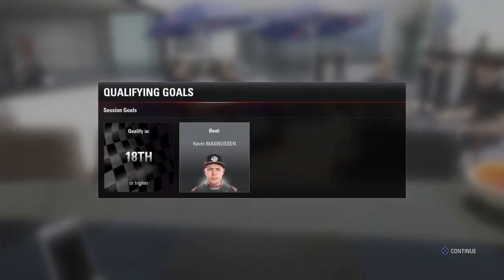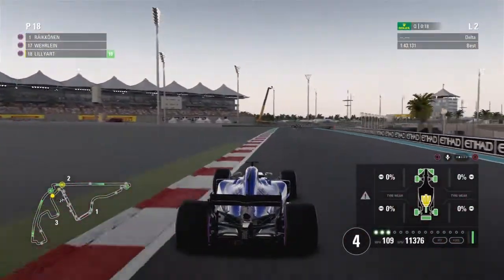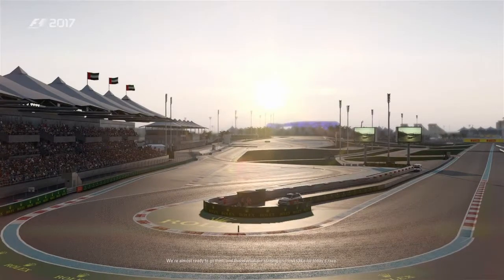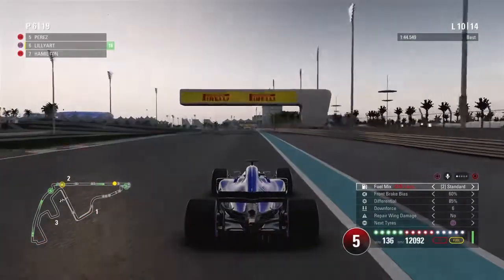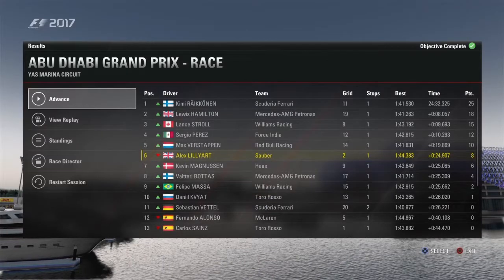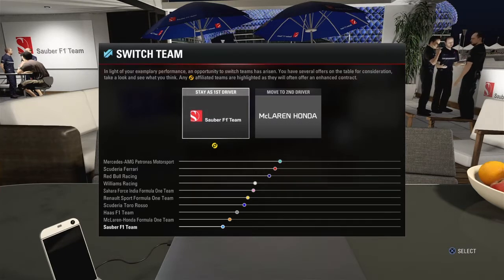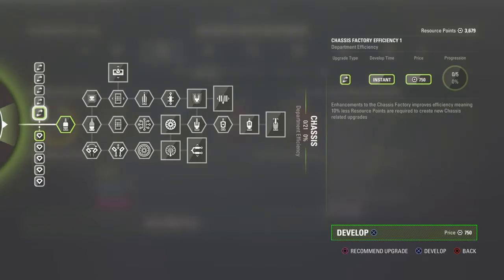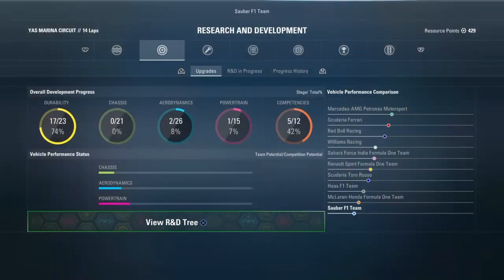F1 2017 Career Mode - Round 20 "SEASON 1 FINALE"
The last race of the season has us fighting at the front